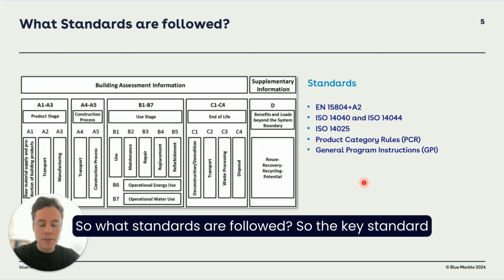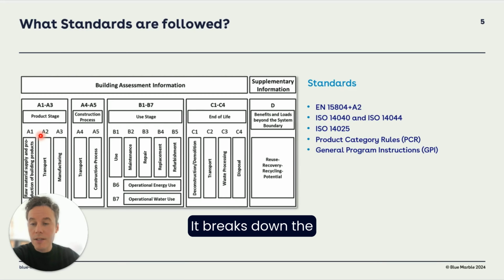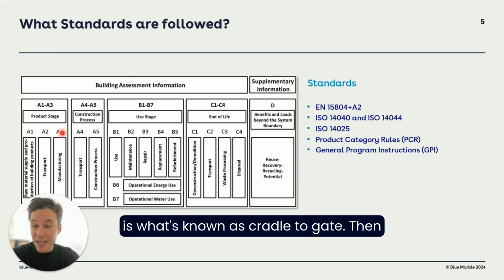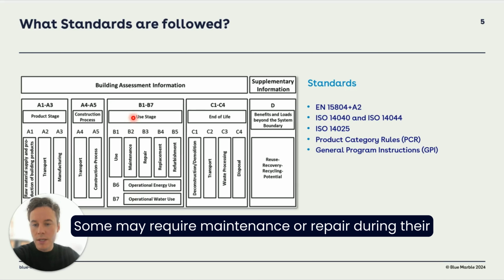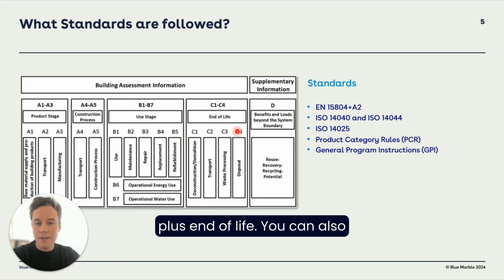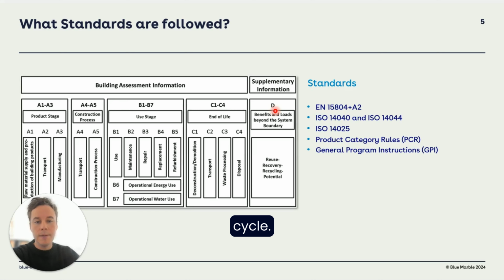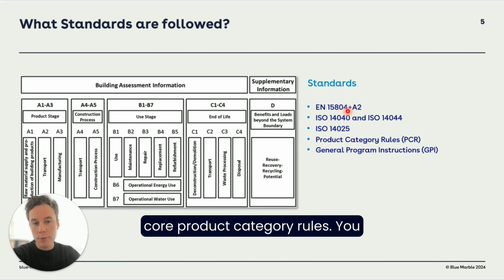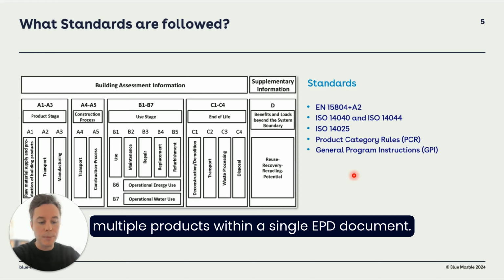ISO and other standards followed when producing Environmental Product Declarations (EPDs)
In this clip, our Head of Advisory here at Blue Marble explains the different modules which can be included in an Environmental Product Declaration (EPD), including the Cradle to Gate and End of Life scopes.

We also cover the EN 15804+A2 and ISO standards that will be followed by your environmental consultant (ISO 14040, ISO 14044 and ISO 14025).